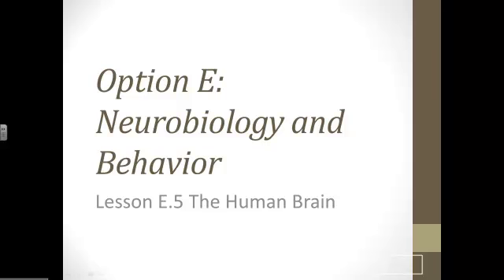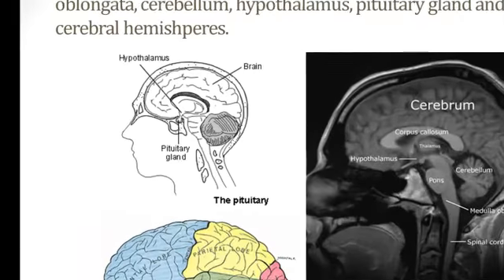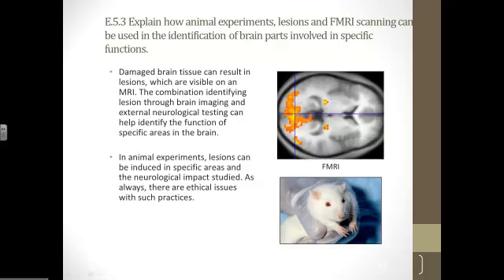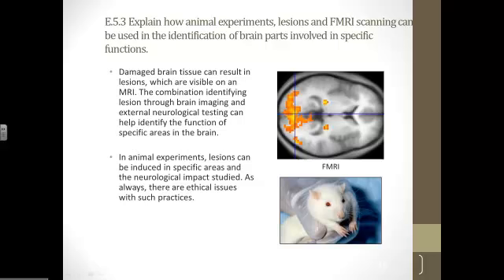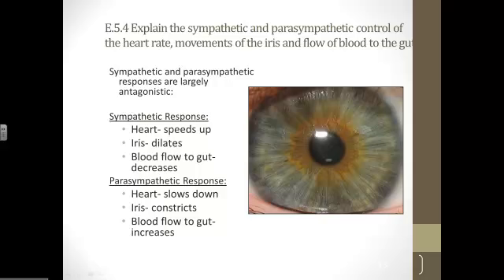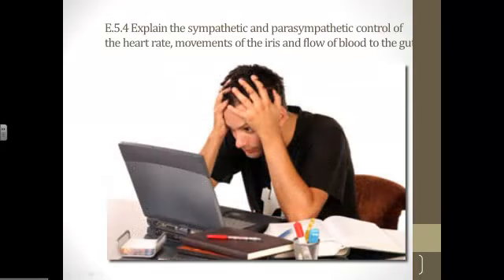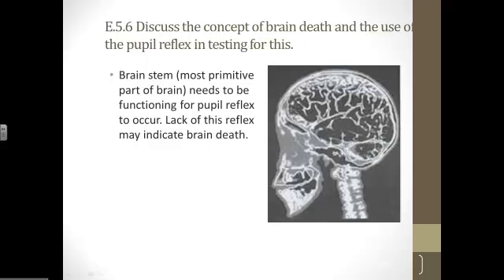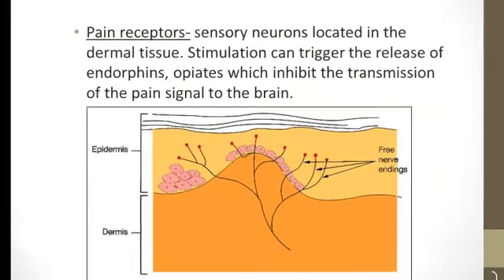E-5.mp4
FYI - first red arrow is pointing to the spinal cord, not the medulla, and the picture is an MRI, not an X-ray!! :)